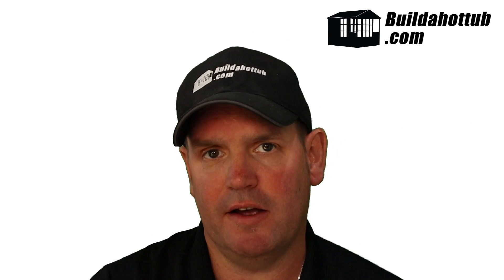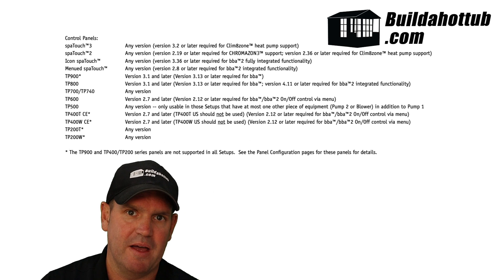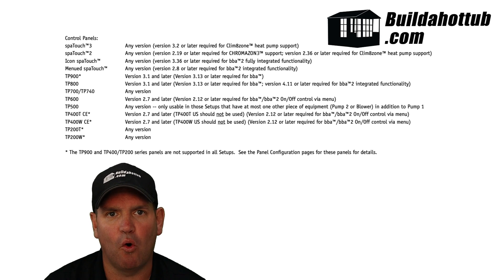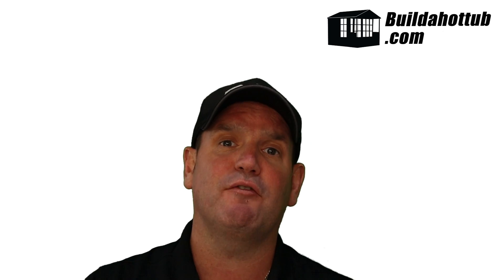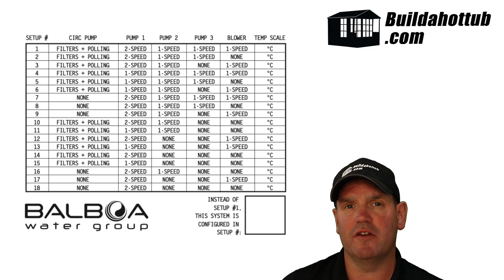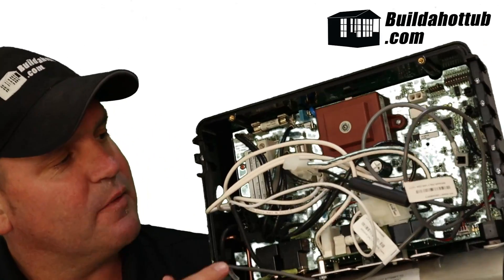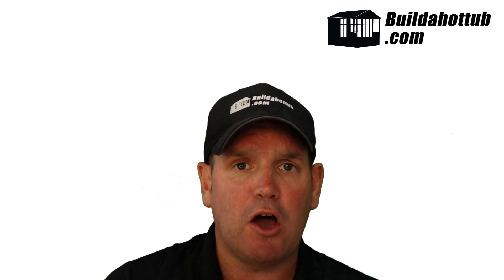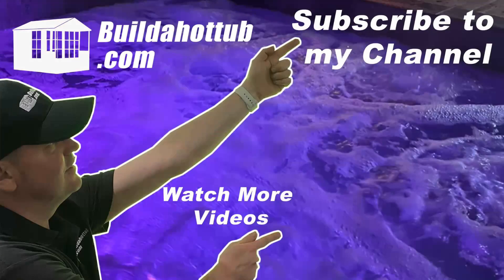Balboa BP8 review - Is this the best replacement hot tub spa pack?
🚨 Hot Tub Owners ALERT! 🚨
The future of spa tech is here - if you are in Europe then the BP8 Spa Pack is the replacement spa pack you need.

In this video I will walk you through the features and the compatibility of the latest generation of spa pack from Balboa.